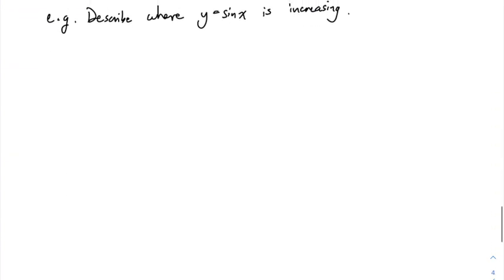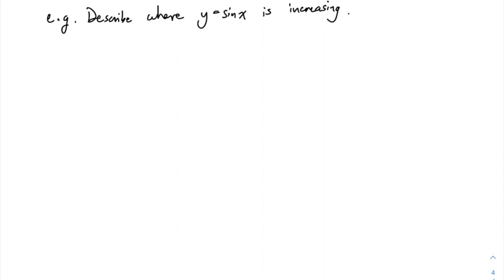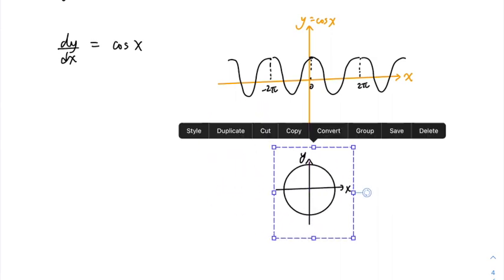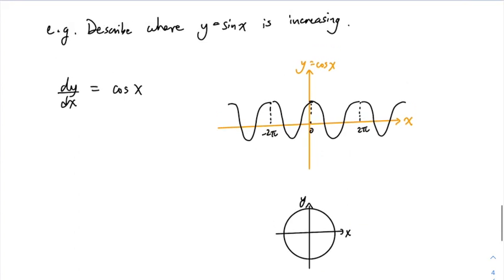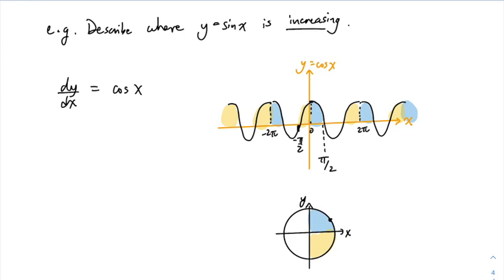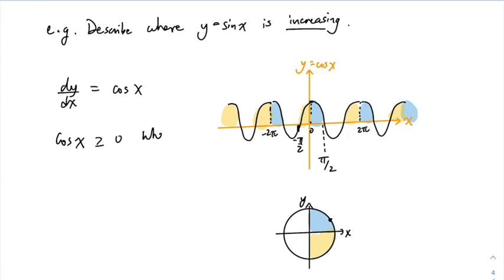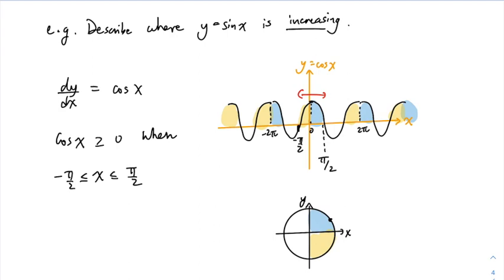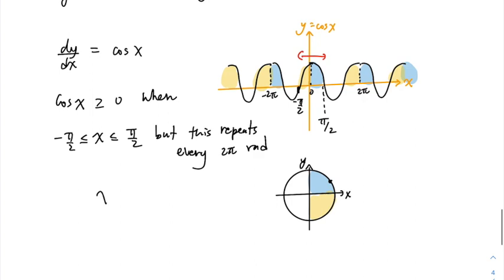Increasing & Decreasing Functions (part 4 - tricky trig function)